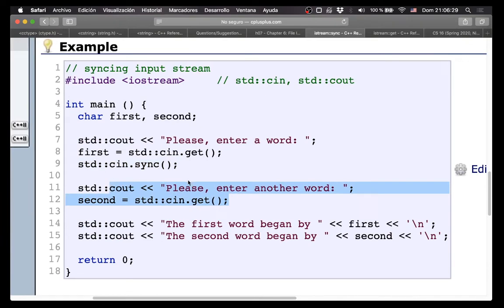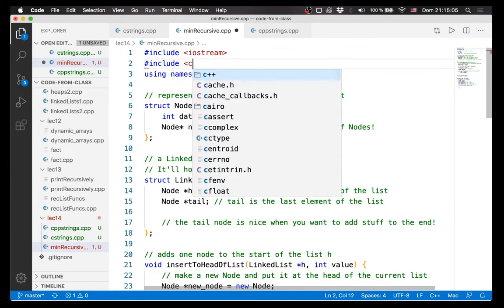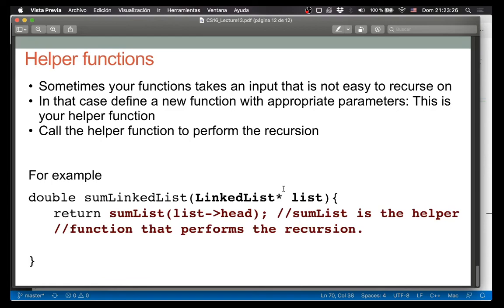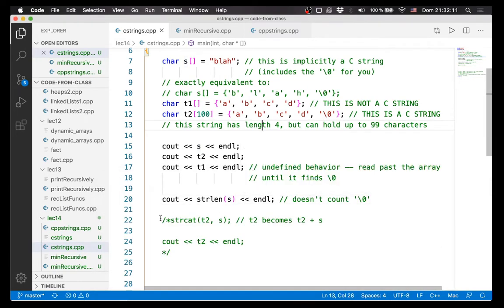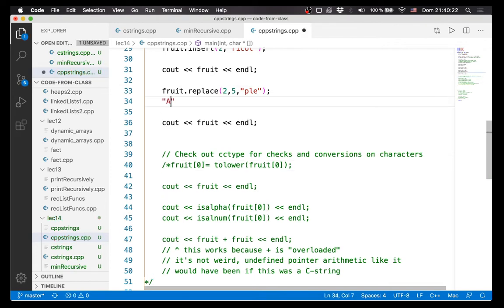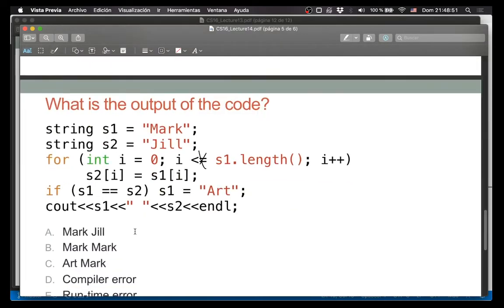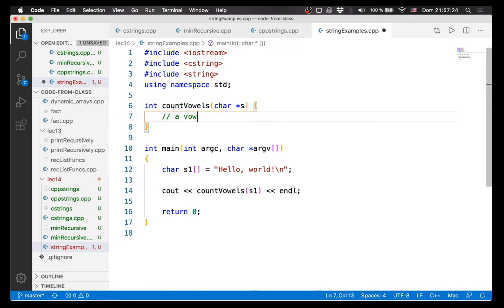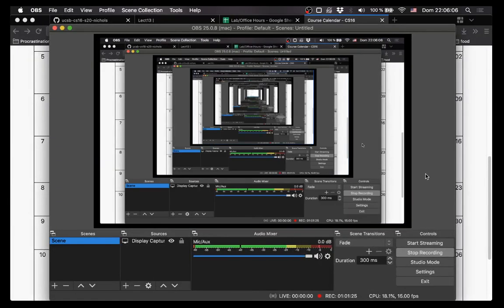CS 16: Lecture 14